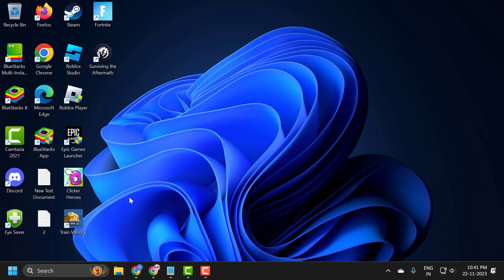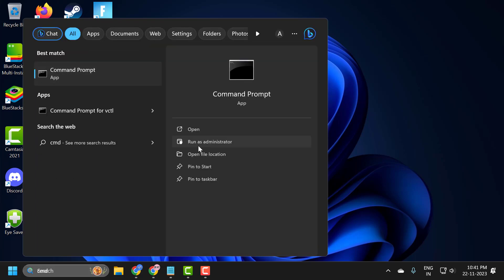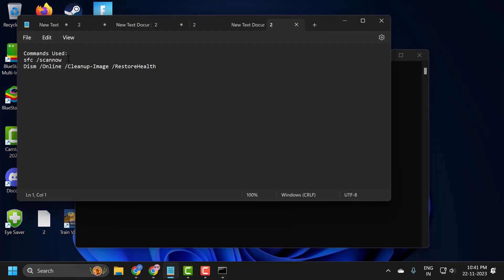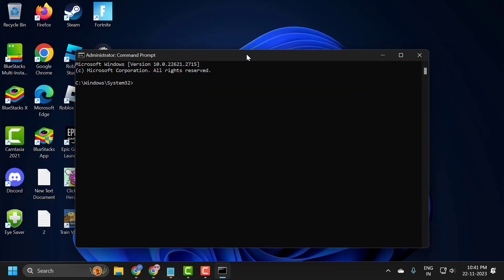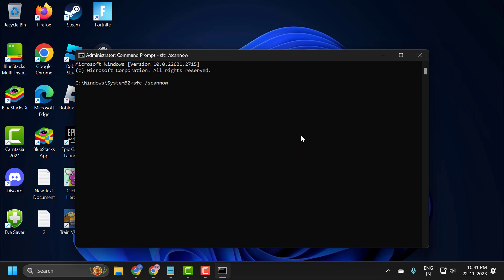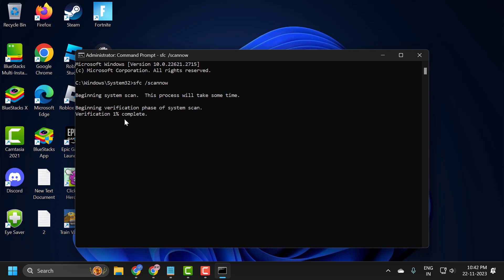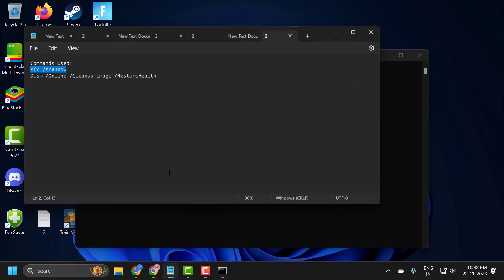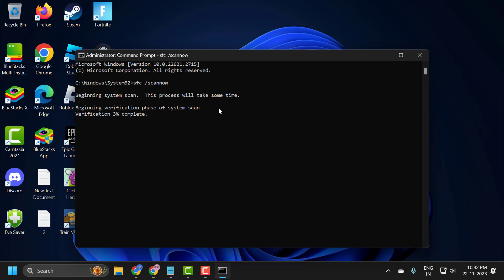How To Fix Stuck at Scanning and Repairing Drive (C:) In Windows 10/11 Boot Screen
Resolve the frustration of being stuck at the 'Scanning and Repairing Drive (C:)' stage during the Windows boot process with this helpful guide. Learn effective solutions to address this issue and ensure a smooth startup for your Windows 10 or 11 system.

Commands Used:
sfc /scannow

In This Tutorial :
windows 10 check disk stuck at 100
windows check disk stuck
ssd check disk stuck
boot up check disk stuck
windows 10 check disk stuck
check disk stuck at 10 percent
check disk stuck at 11 percent
check disk stuck at 13 percent
windows 10 disk check on startup stuck
check disk stuck at 100
lenovo disk check stuck at 100
computer stuck at check disk
stuck at check disk
what happens if chkdsk is stuck
disk checking has been cancelled stuck
how to know if chkdsk is stuck
check disk on boot
computer stuck in check disk loop
computer stuck on disk check
my computer is stuck in check disk
what to do if chkdsk gets stuck
disk check stuck at 100
error checking disk stuck